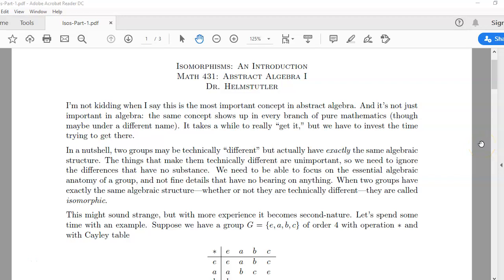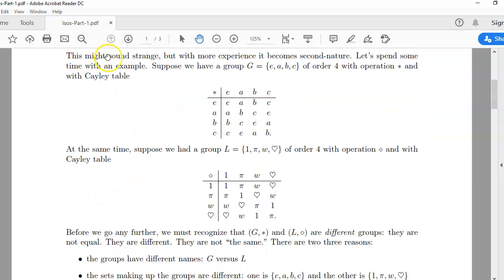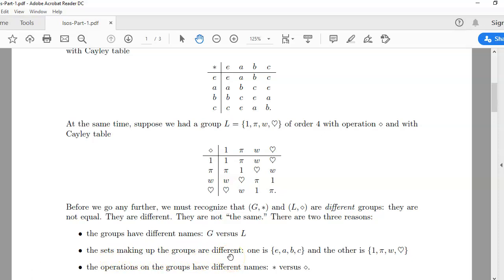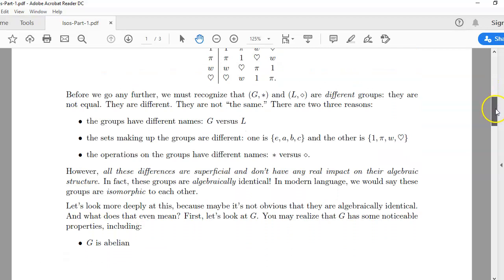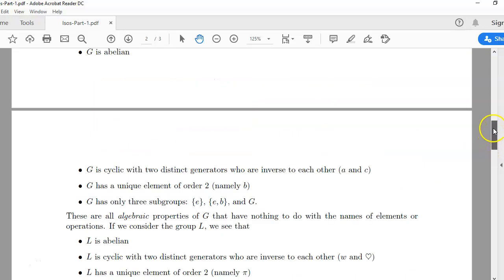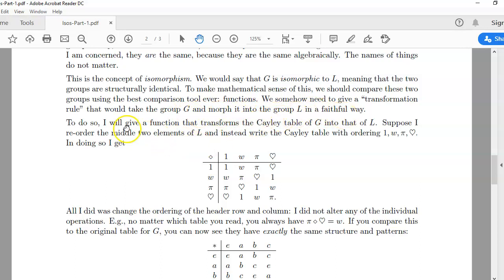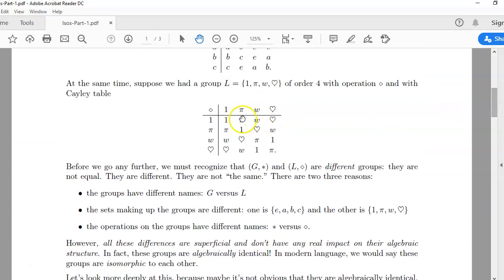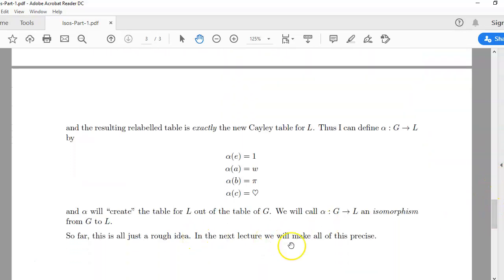Isos Introduction narrated